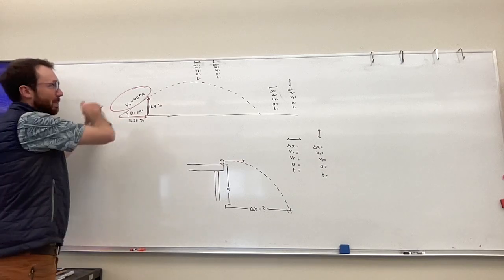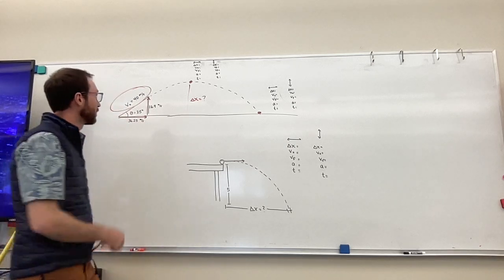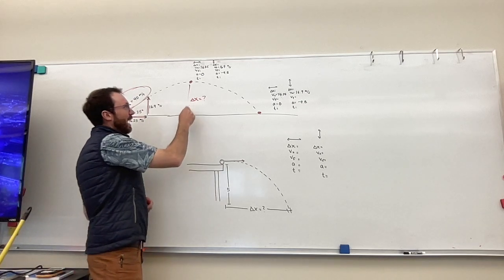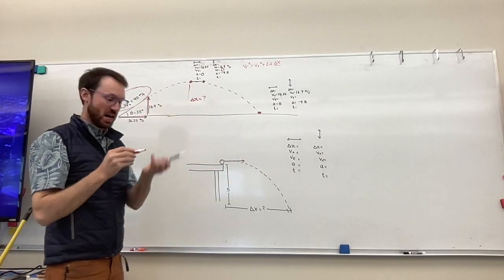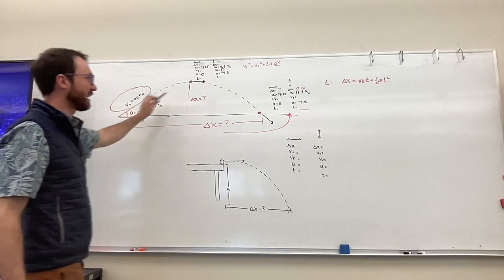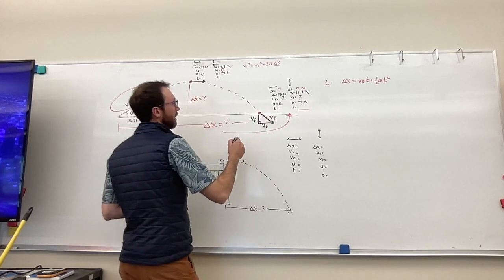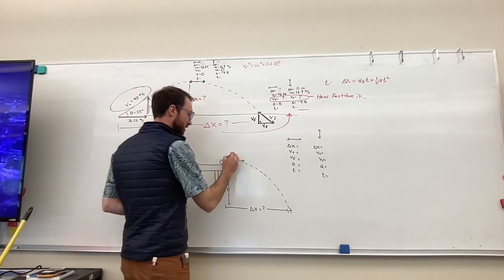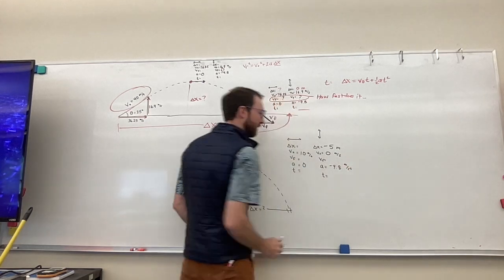2D Motion Unit Tips - study up!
This video should be used for folks who already have the intro, but are finding themselves getting stuck on 2D motion problems.

Email your teacher if you have questions that are stumping you!